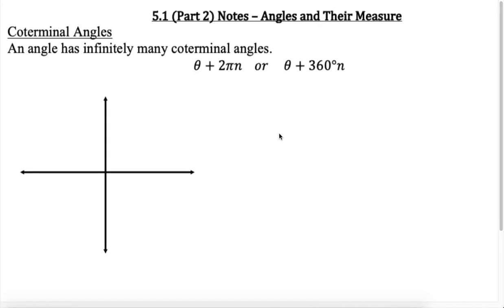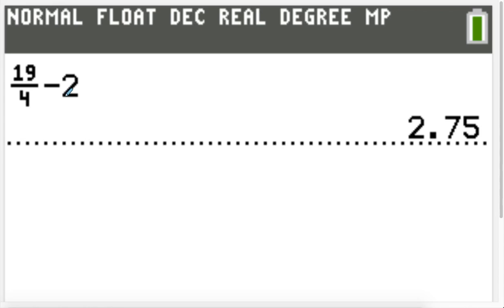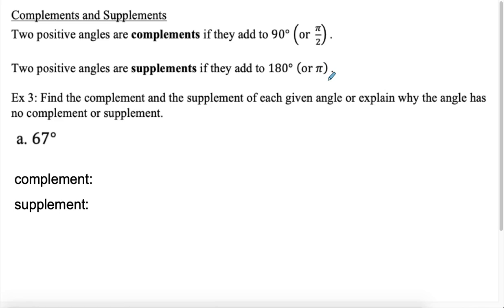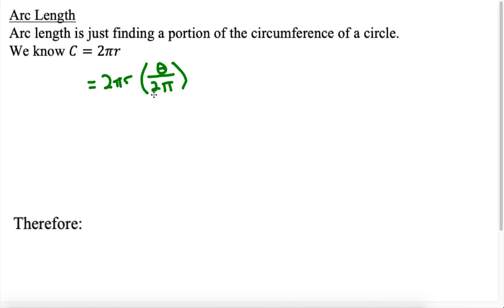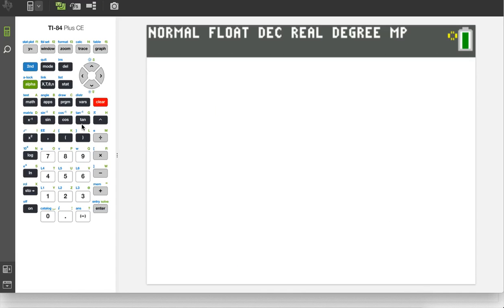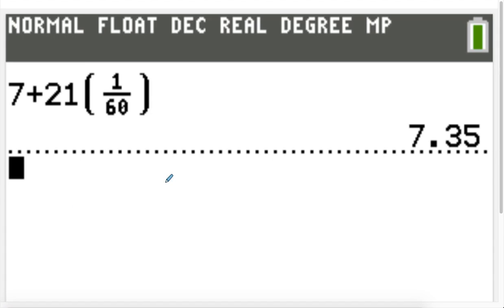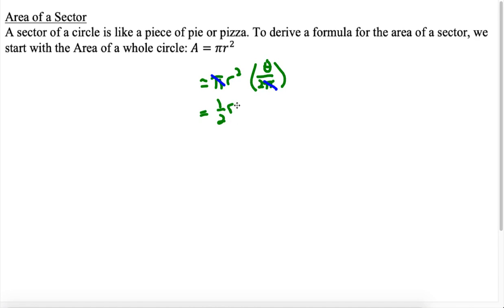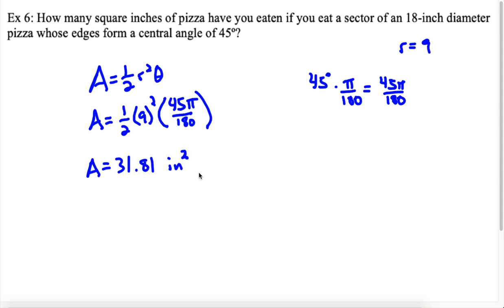5.1 Notes (Part 2) CCP Trigonometry - Mr. Fach